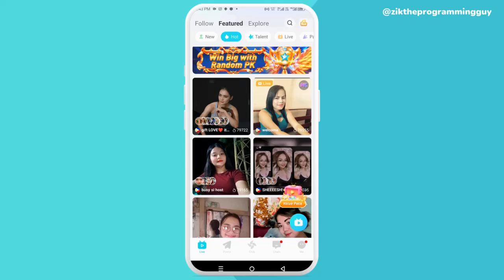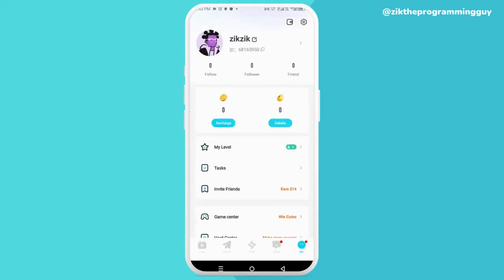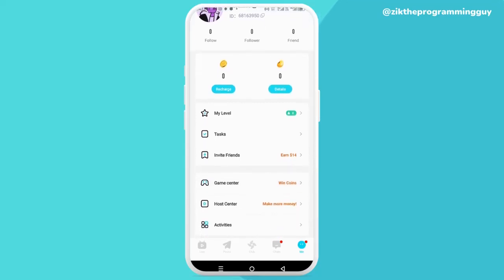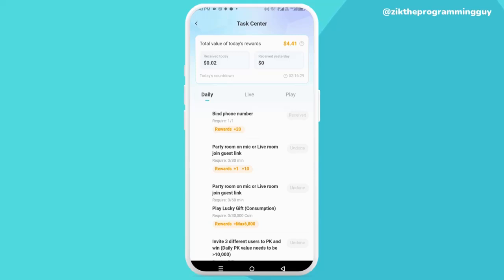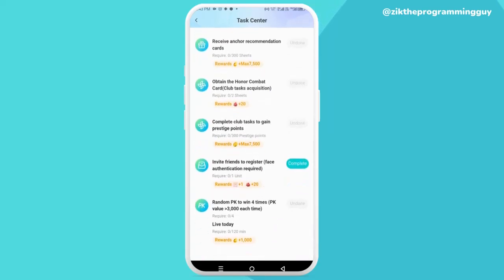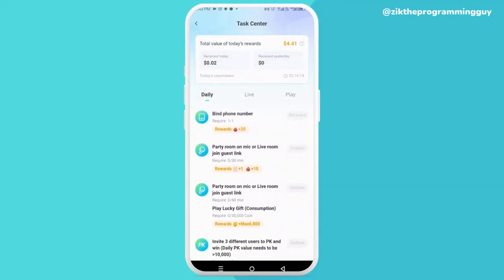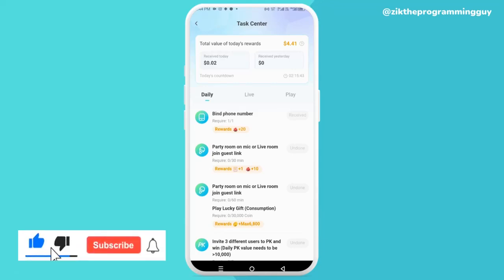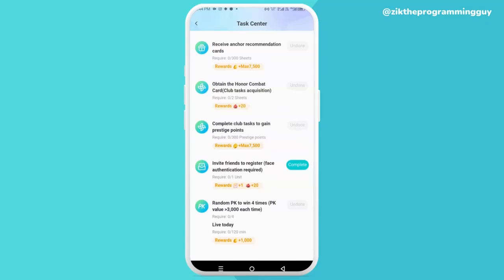How to Perform Daily Task On Niki Live And Earn Reward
today, we're going to dive into something super exciting. We're talking about how to perform your daily tasks on Niki Live, one of the best platforms to make money and have fun at the same time!